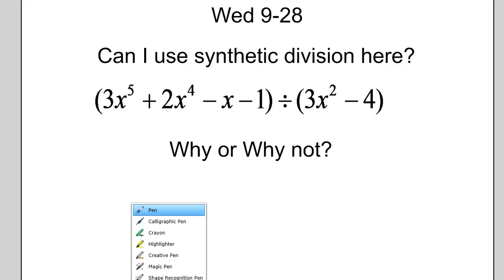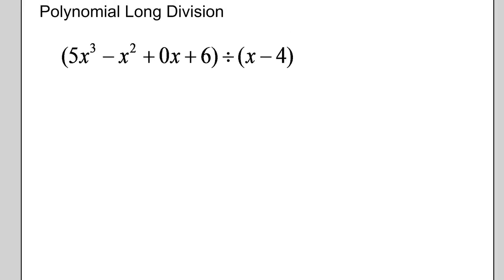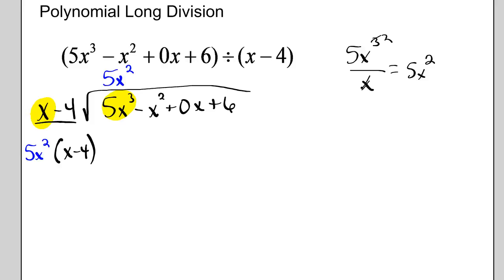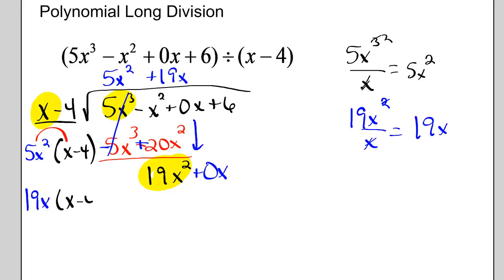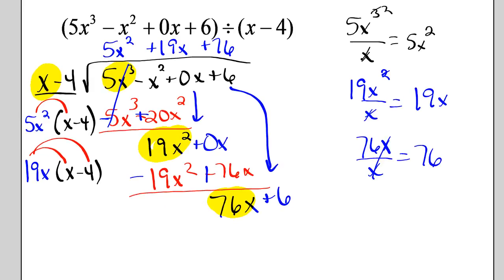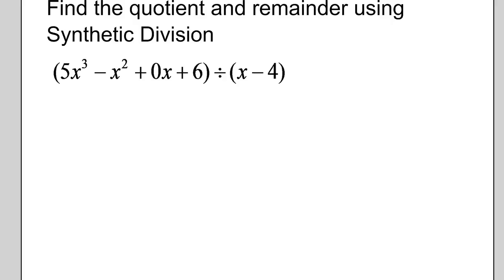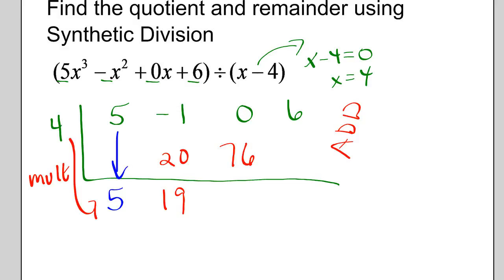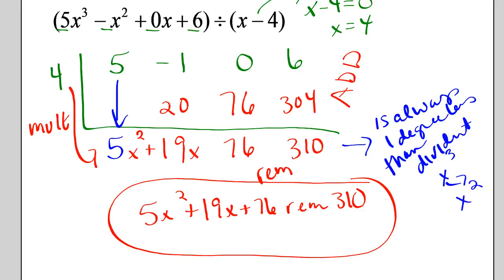Synthetic and Polynomial Long Division